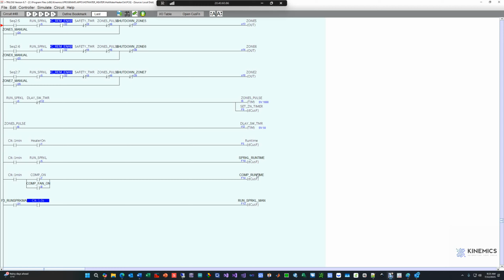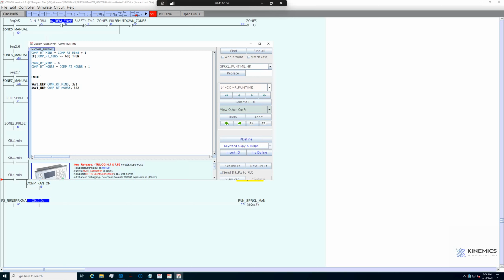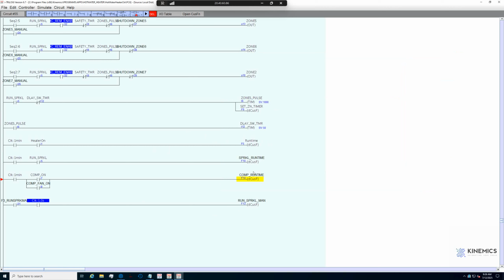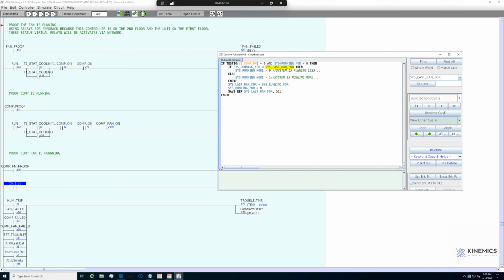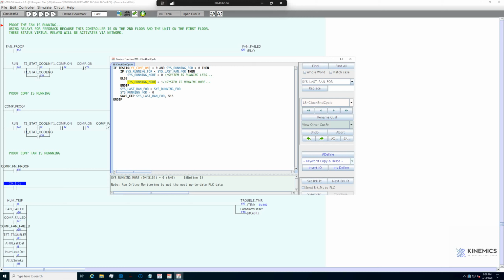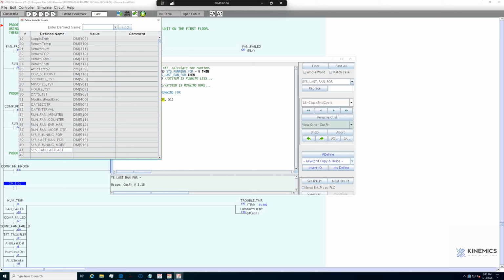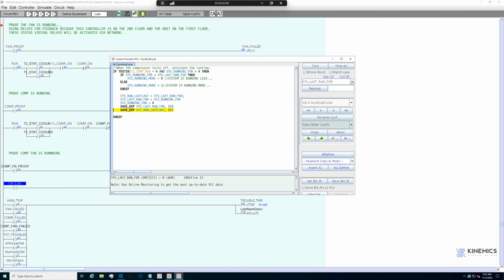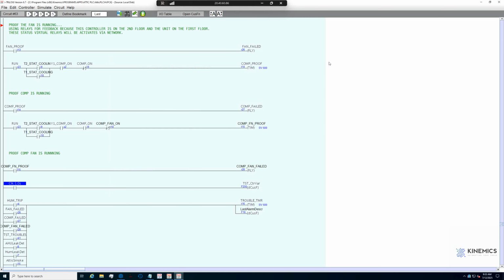Track AC Runtime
See how easily you can track your AC unit's runtime without Nest, or any other system!